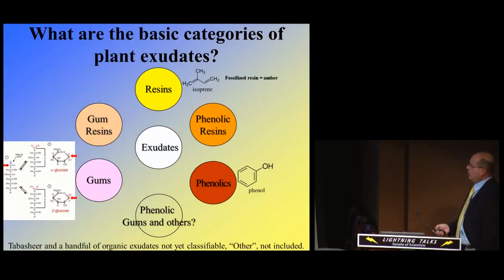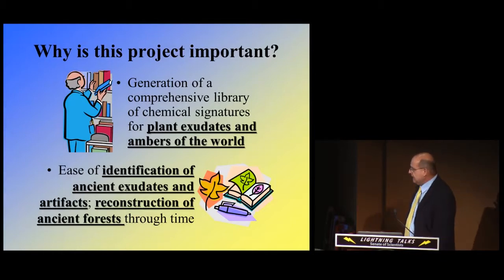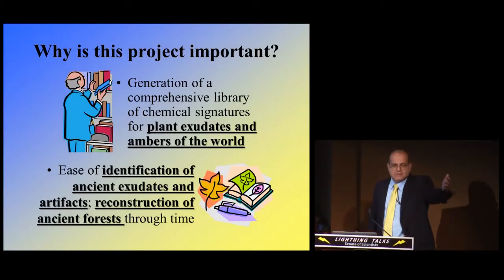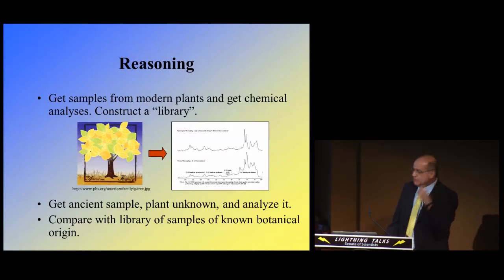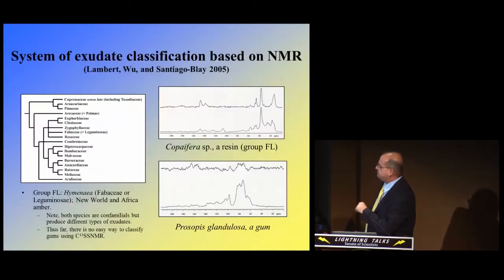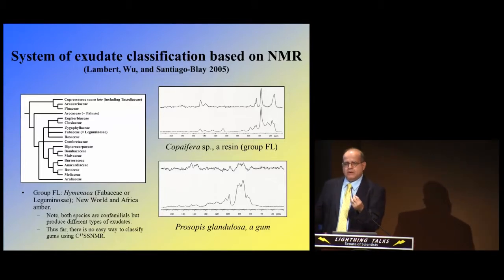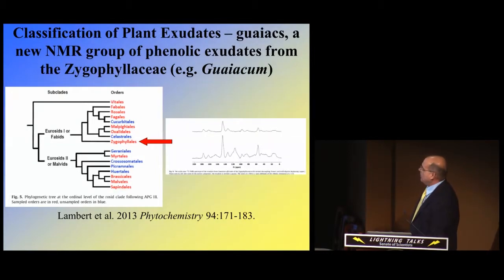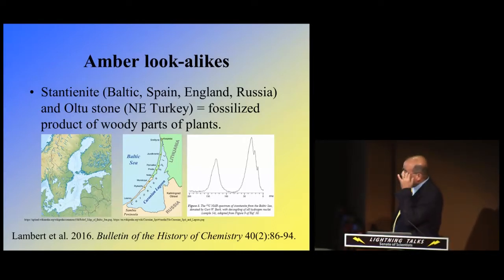Plant Exudates and Amber Research Using Nuclear Magnetic Resonance (NMR) Spectroscopy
Can a plant be identified by its “ooze?” Jorge Santiago-Blay describes and discusses how he identifies some plants by their “gooey” substance, known as plant exudates.